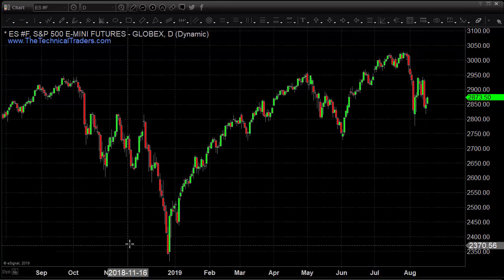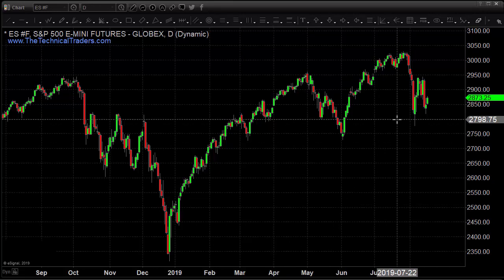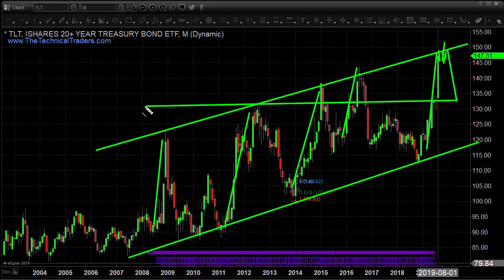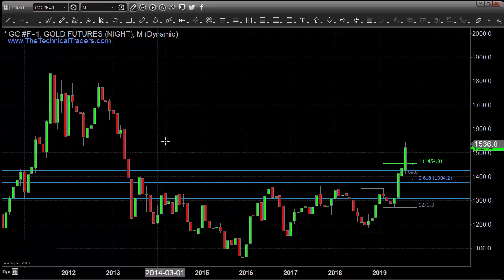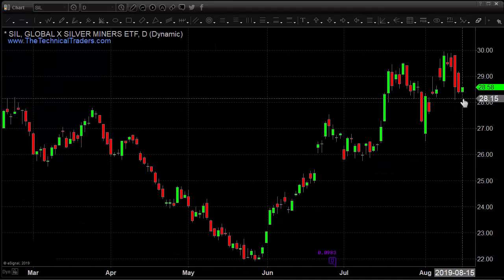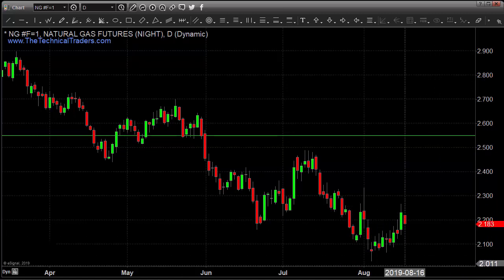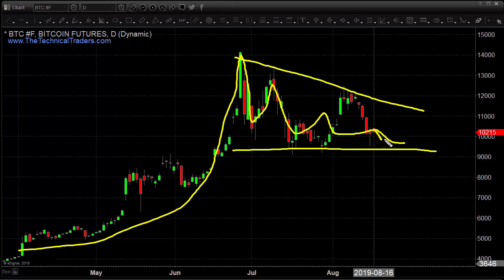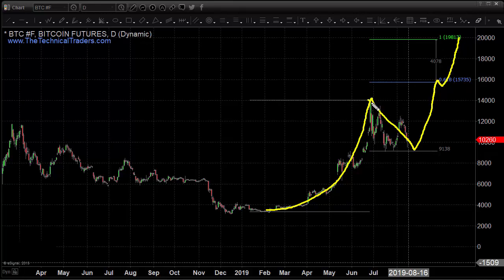Todays Stock Market Forecast, Plus Metals, and Energy Forecasts: Technical Trading - Aug 16 2019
Lots of great analysis including Bitcoin today.

Technical Trading Executive Summary:
- Stocks set to gap higher and at short-term resistance. We will see if sellers jump back into the market and drive prices lower to fill the gap. Its Friday so if we have a weak close in price near the lows then Monday could be another huge sell-off.

- Bonds are trading a major long term resistance trend channel on the monthly chart. I would expect bonds to stall and pullback over the next few months. The video shows this very clearly.

- Metals are giving mixed signals and gold hit our key price target and resistance area yesterday for a quick 22% profit.

- Oil and natural gas are still in downtrends but not giving much insight at this time.